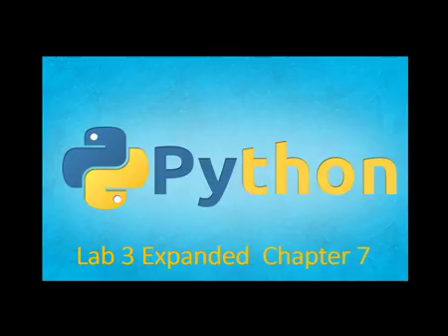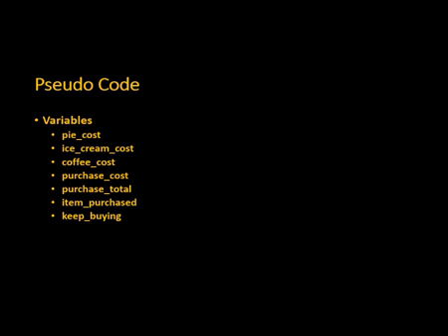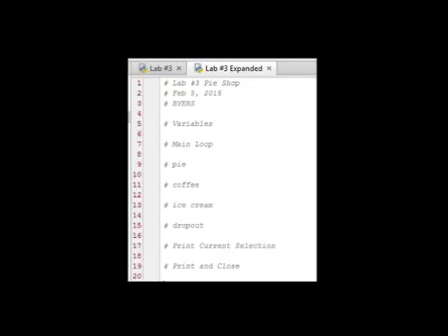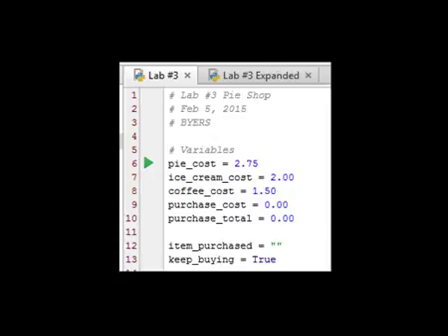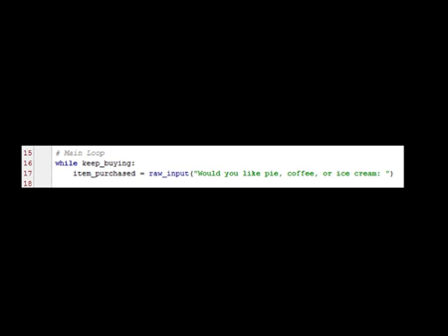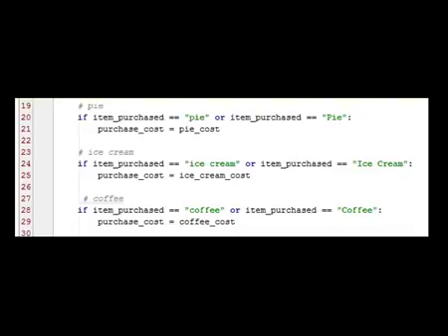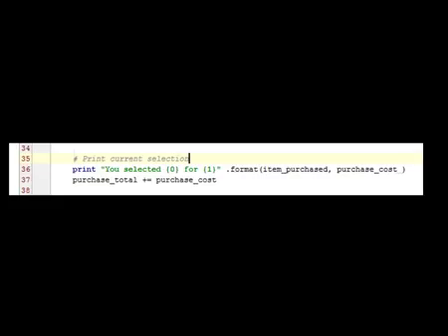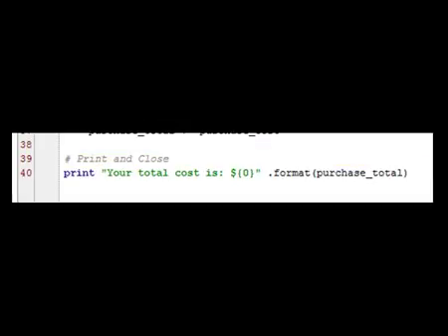Lab 3 Expanded Information